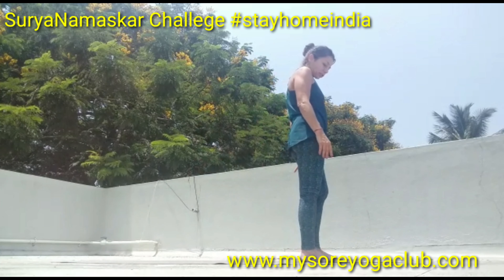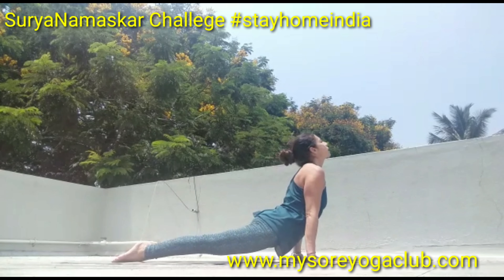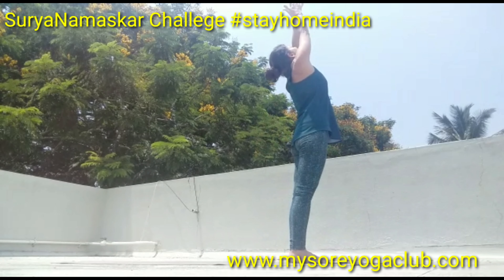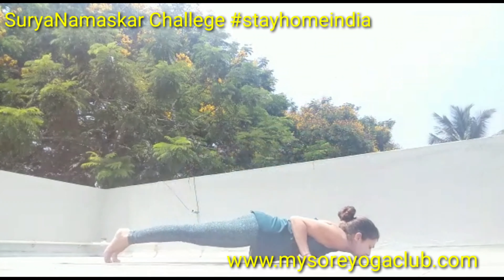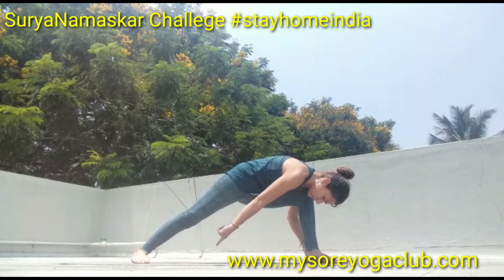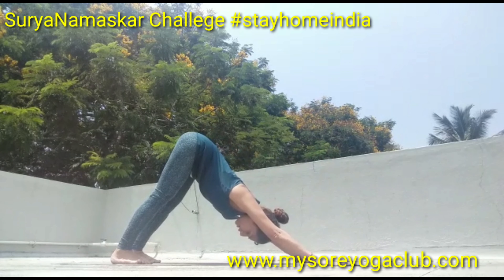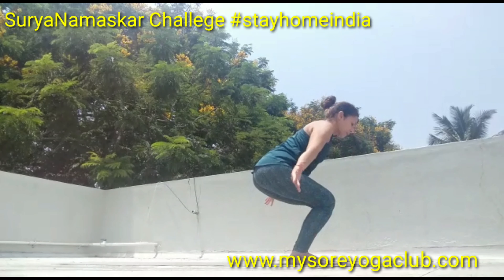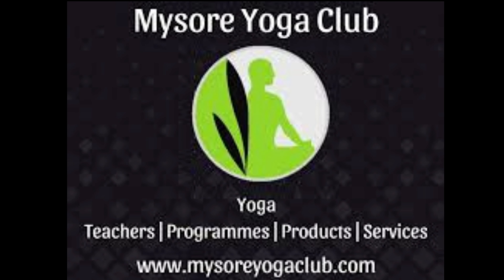SuryaNamaskar Challenge ( 19th day )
stayhome 19th day. Dont get boared . Start THE SURYANAMASKAR CHALLENGE and GET CERTIFICATE FROM MYSORE YOGA FOUNDATION ® Get FIT during the Coronavirus Lockdown

• Are you wondering what to do during the Coronavirus Lockdown
• This is the time for us to introspect and look at our own self.
• Till now we did thing for others, now it is time to spend time on our self
• It is right time to start the Suyanamaskar challenge .

Rules
• Day 1- Start with 1 set of Suryanmaskar
• Day 2- add 1 more set & invite 1 person to start the 21days Surya namaskar challenge .
Thus by 21 days you would have developed the stamina to do 21sets ( not recommended for people with medical condition, Kindly check with your doctor before taking the challenge)
JOIN SURYA NAMASKAR CHALLENGE!FOR 21 DAYS . Dear Friends if you are in ISOLATION and at STAYHOME then It is very ideal to execute the Sun Salutations during sunrise or any other time of the day.
Surya namaskar is a Science According to the ancient Indian sages and saints, there are Devas or divine impulses that rule the different parts of the human body.
Surya Namaskar can help you learn how to internalize the sun as part of your body system. The Surya Namaskar’s design with the twelve postures can help the twelve sun cycles become in sync with your physical cycles.
The solar plexus is the central point of the human body. It is behind the navel and connects with the Sun. This is the primary reason why many yoga masters suggest the practice of Surya Namaskar in the morning. The consistent performance of this method can boost the solar plexus. As a result, vitality, confidence, ingenuity, instinctive and mental abilities increase.

12 Surya Namaskar Steps
1Samasthiti (Tadasana) ...
2Raised Hands Pose - Urdhva Hastasana. ...
3Standing Forward Bend - Uttanasana. ...
4Ardha Uttanasana -Flat Back. ...
5Four Limbed Staff Pose - Chaturanga Dandasana. ...
6Upward Facing Dog - Urdhva Mukha Svanasana. ...
7Downward Facing Dog - Adho Mukha Svanasana
8 back to Ardha uttanasana (flat back)
9 Uttanasana (standing forward bend)
10 Raised Hands Pose - Urdhva Hastasana. ..
11 Samasthit (tadasana)